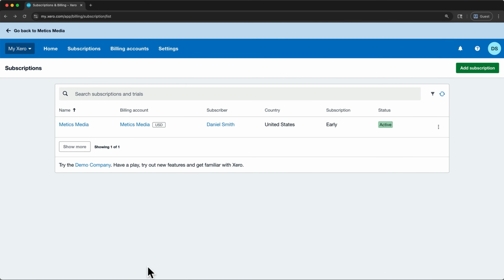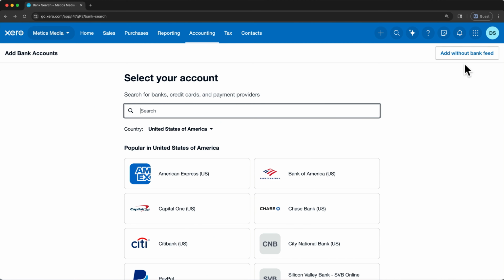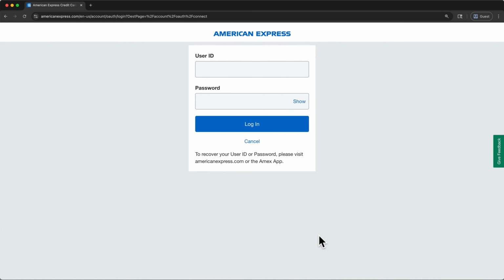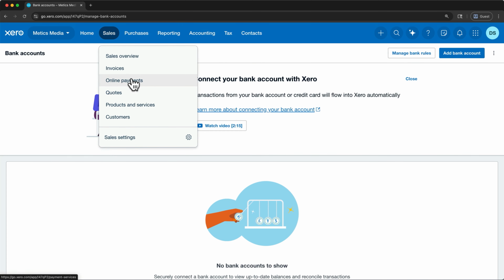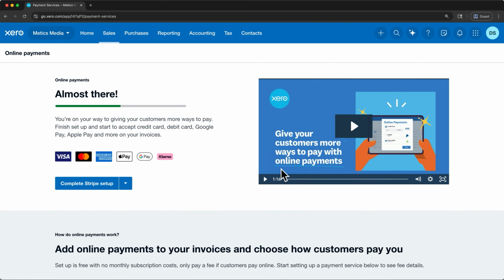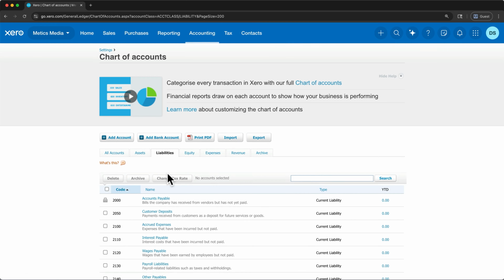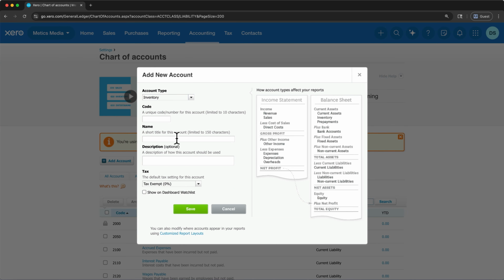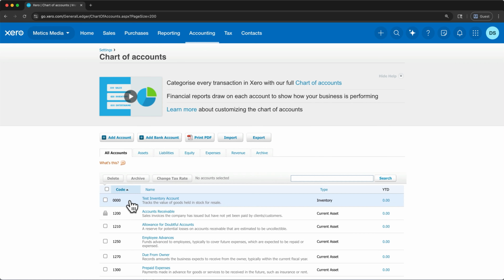Xero Setup Tutorial: Banks, Payments & Chart of Accounts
Learn how to set up Xero accounting from scratch! In this Xero tutorial for beginners, we cover creating your account, connecting bank feeds via Plaid, setting up Stripe payments, and navigating your Chart of Accounts.